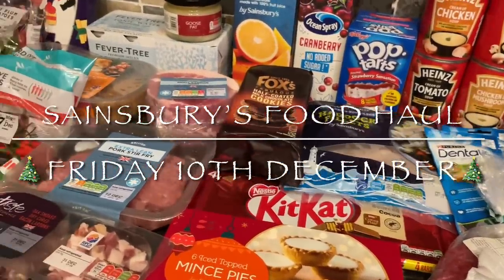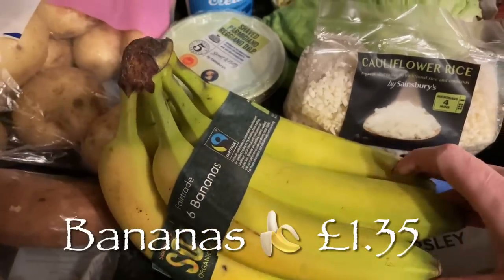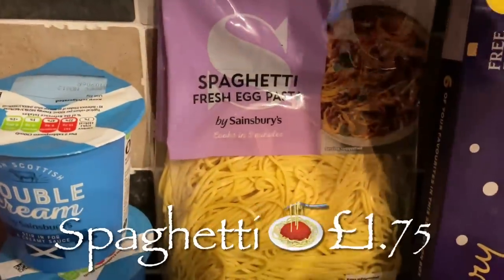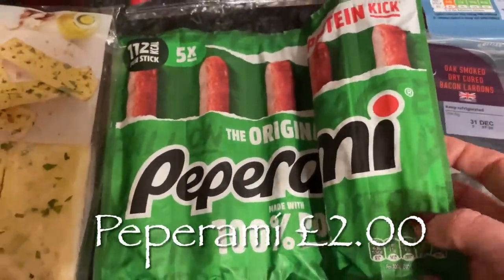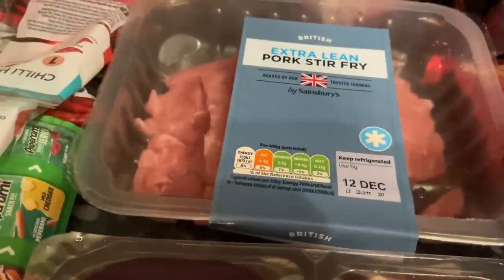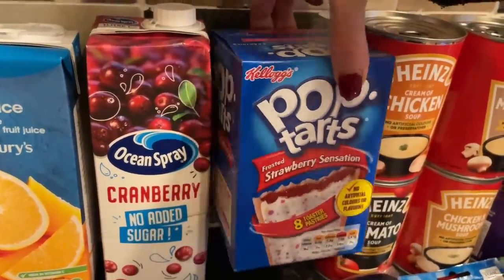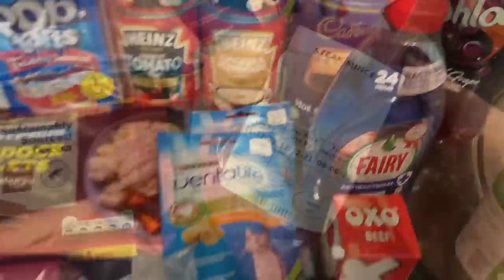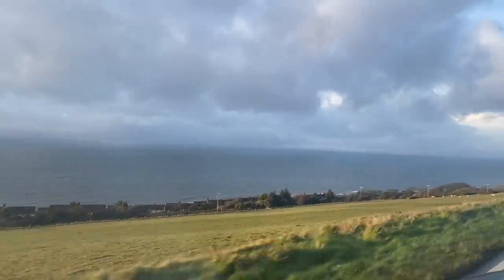Sainsbury's Food Haul | Family Grocery Haul :) Friday 10th December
Hi folks :)

So here’s a wee look at what we got for the family food shop :) This week I spent just over £70 in Sainsbury’s and about £7 in the butcher.